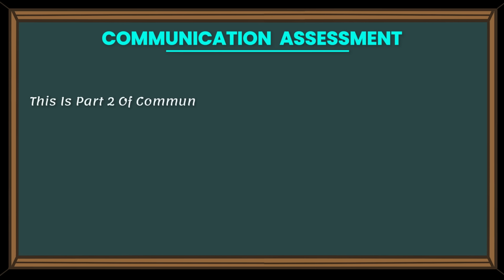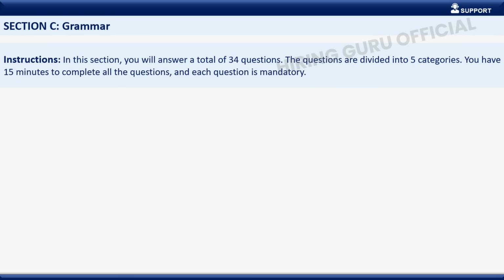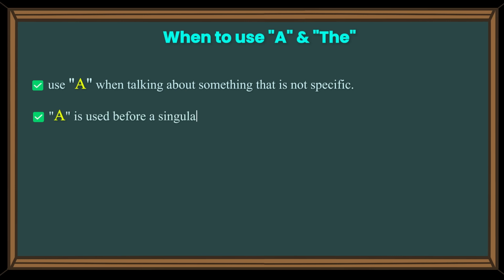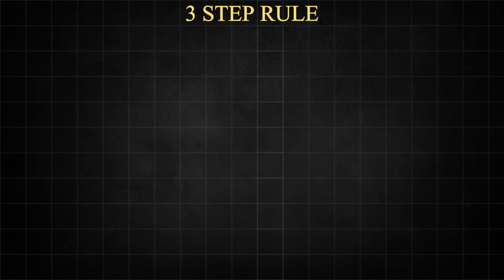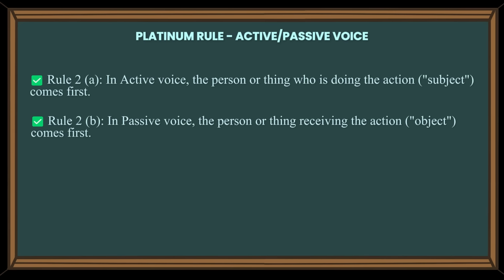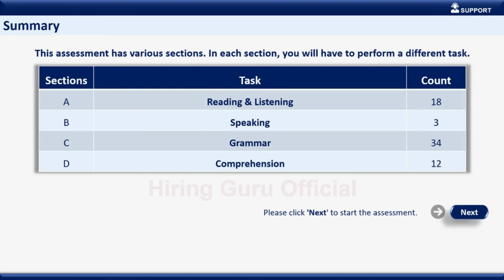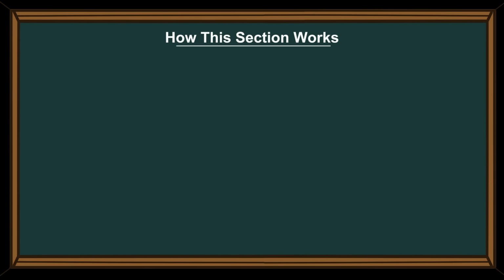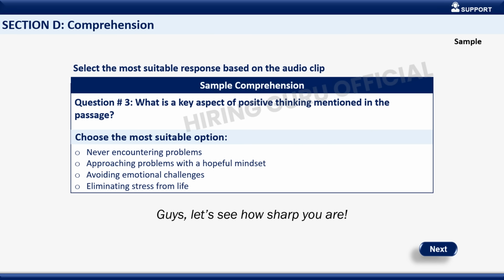Cognizant Communication Assessment TIPS That Actually WORK in 2025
Cognizant Communication Assessment Masterclass | Communication Assessment Cognizant | Cognizant Communication Assessment 2025 ✅ Tips, Tricks & Full Preparation Guide PART - 2

This is Part 2 of the Cognizant Communication Assessment Masterclass.
In this video, we’ll go over the rest of the test and I’ll show you some smart tips and simple tricks that can really help you do well — even in the tough parts.

If you already watched Part 1, great! This video will complete your preparation. And if you haven’t seen Part 1 yet, make sure to check it out after this.

Whether you're a little nervous or just want some last-minute practice, this video will make things easier and clearer for you.

So don’t just study hard — study smart. Let’s get you ready to clear this test with confidence!

Cognizant Communication Assessment has 4 sections:

Part A – Reading & Listening
Part B – Speaking
Part C – Grammar
Part D – Comprehension

If you like this Cognizant Communication Assessment video, then do give me a like and subscribe to Hiring Guru Official, and make sure to hit that notification bell so you're always the first to know when I upload a new video. I wish you success in your next interview.

All content, including tips and strategies, is based on personal experience and research. While I have provided a demonstration of the test-taking process, the test interface shown in this video has been modified and is not an exact replica of any official test platform. For official test guidelines and resources, please refer to the authorized websites and materials. Our advice is based on personal experiences and observations, and individual outcomes may vary. While we strive to help viewers navigate job interviews, tests, or assessments, we cannot guarantee specific results due to the unique nature of each situation. This content is intended to provide general information and is not professional advice. We are committed to supporting your career journey and aim to empower you with valuable insights. Please exercise your discretion when applying any shared advice. Thank you for choosing Hiring Guru Official as your resource for career guidance and information.